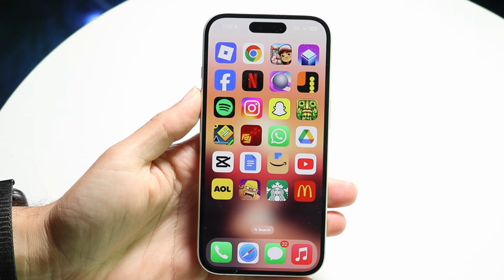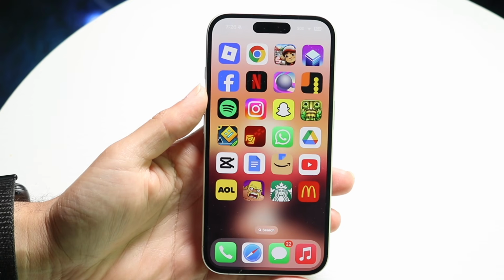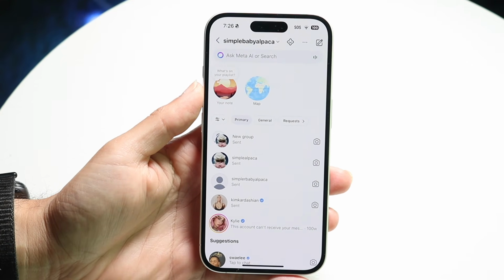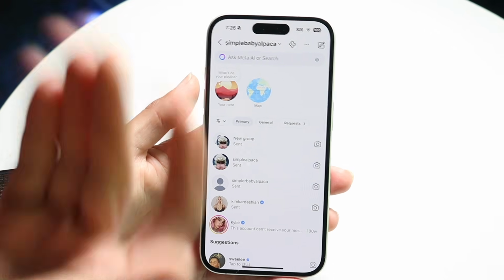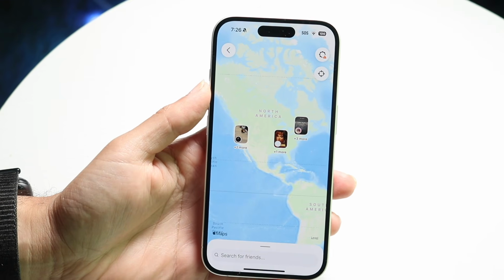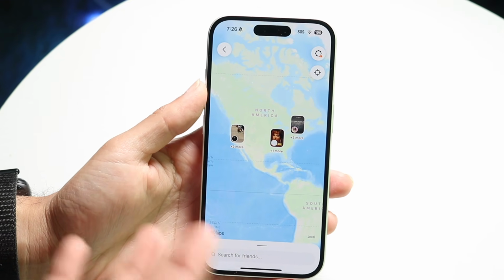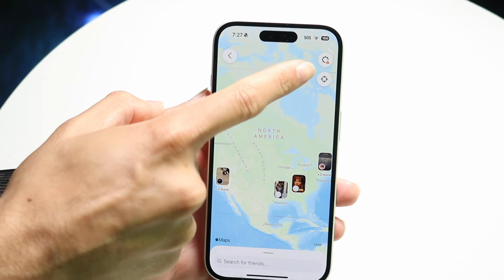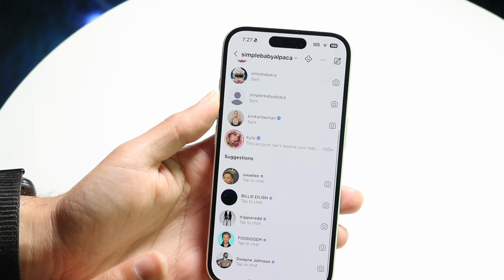How To Use Instagram Maps!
Here is exactly How To Use Instagram Maps!